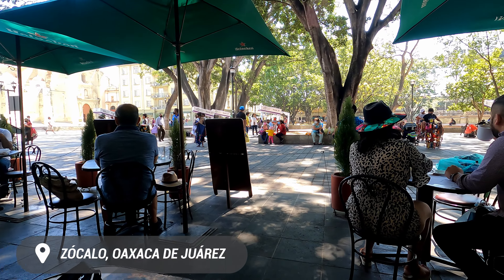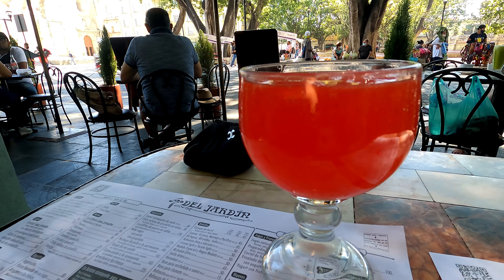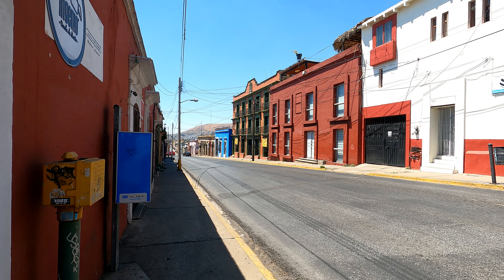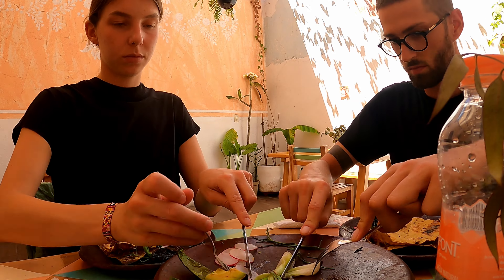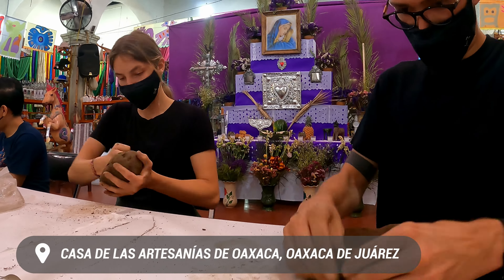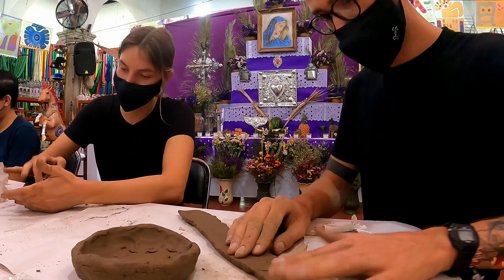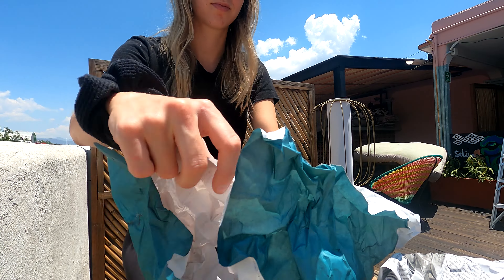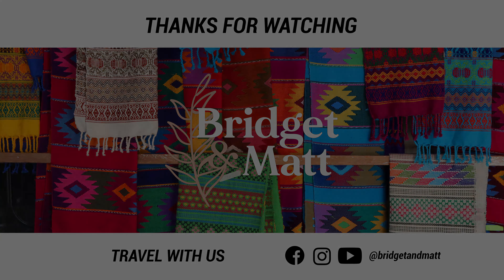Exploring Oaxaca City : pottery workshop, visiting markets & getting tattoos | Episode 08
▹ In today's video, we fly from Cancún all the way to Oaxaca City, also called Oaxaca de Juárez!

During our first few days there, we walked a lot around our neighborhood, Centro, and we visited two wonderful markets: Mercado Benito Juárez and Mercado 20 de Noviembre.

We also tried one of the best restaurants in Oaxaca and we did a black pottery workshop, which is typical from Oaxaca. One of the most exciting things was getting a tattoo (it was Bridget's first!). Watch the video to find out how our experience went for getting tattoos in Mexico!!

M E N T I O N E D   I N   T H E   V I D E O
▹ Éxodos Tattoo y Piercing (ask for Edgar!) ➞ Calle Macedonio Alcalá 407, Ruta Independencia,
  Centro, 68000 Oaxaca de Juárez, Oax.
▹ Casa Taviche ➞ Calle Miguel Hidalgo 1111, Centro, 68000 Oaxaca de Juárez, Oax.
▹ Casa de las Artesanías de Oaxaca ➞ Calle Mariano Matamoros 105, Ruta Independencia,

O U R   S T O R Y
We are a couple from Montreal, Canada. In March 2021, we decided to sell everything we owned to travel the world full-time together. We now have a baby boy who travels with us! On this channel, we share videos about our adventures, what it's like to work remotely as a nomad family, how to travel on a budget, and other travel tips.

C O N T A C T   &   S O C I A L   M E D I A

▹ Main camera: Canon M50 Mark II ➞
▹ Action camera: GoPro Hero9 Black ➞
▹ Microphone: Rode VideoMic Pro ➞
▹ GoPro Media Mod ➞
▹ Matt's bag: Thule Landmark 70L ➞
▹ Bridget's bag: Thule Landmark 60L ➞

R E S O U R C E S   &   P R O M O   C O D E S
▹ Editing: DaVinci Resolve and Adobe After Effects